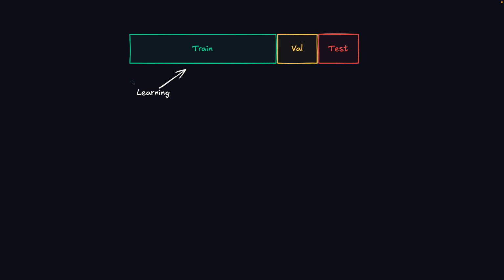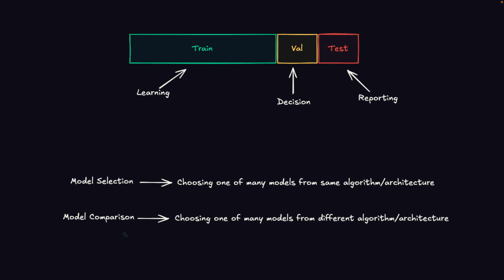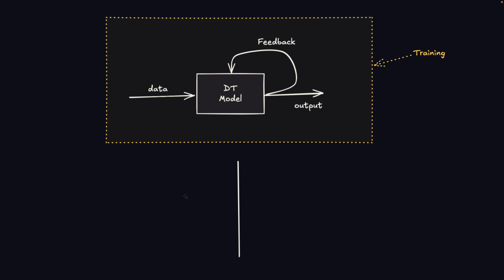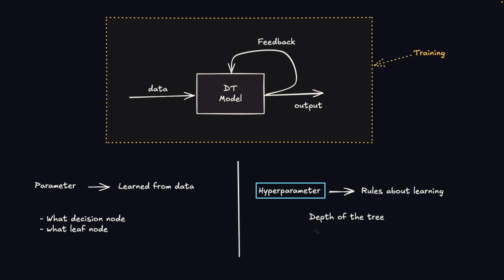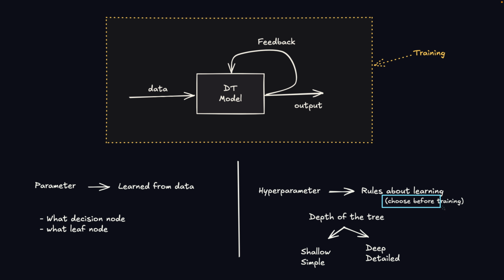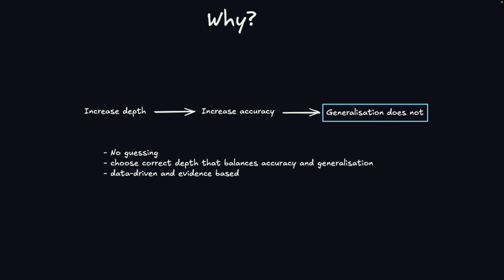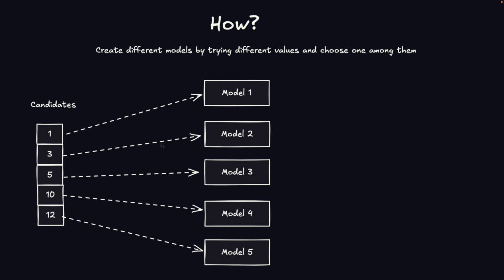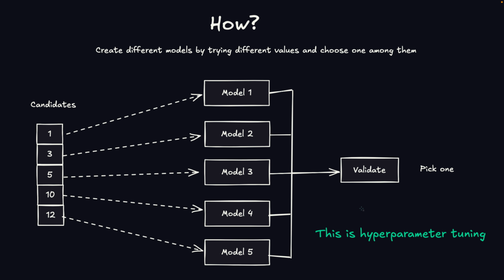AI Concepts: Hyperparameter Tuning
Hyperparameter tuning is important step in model training and selection. We are taking a look at what, why and how of hyperparameter tuning in this video.